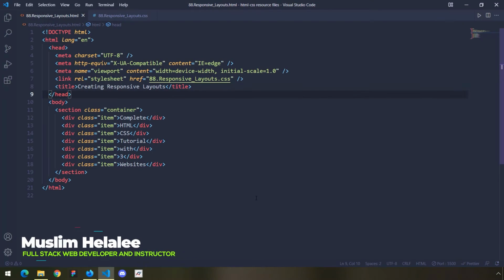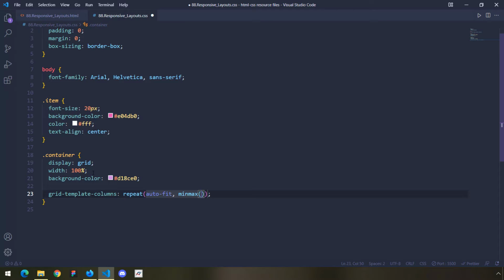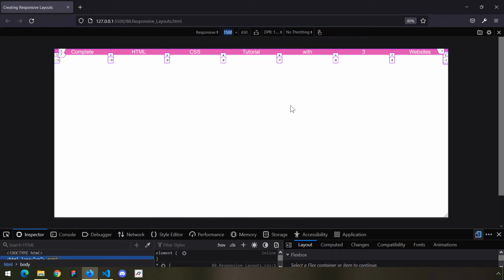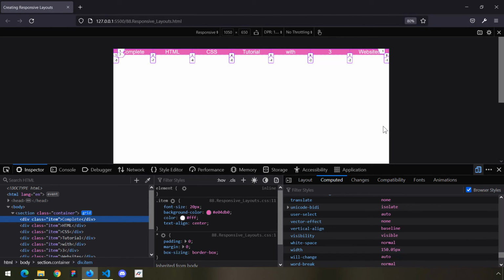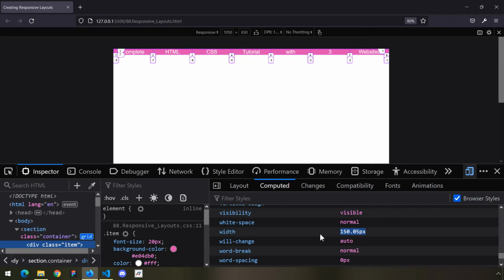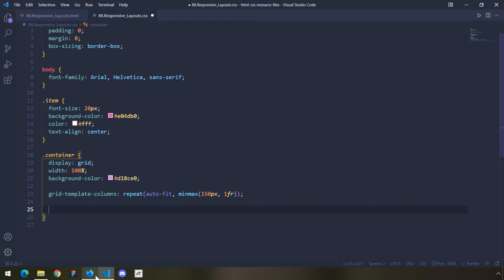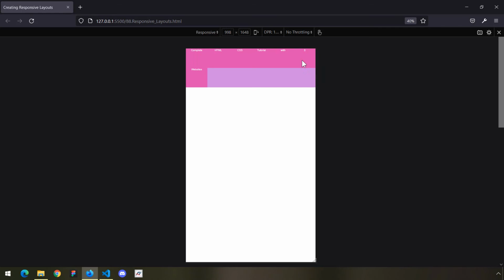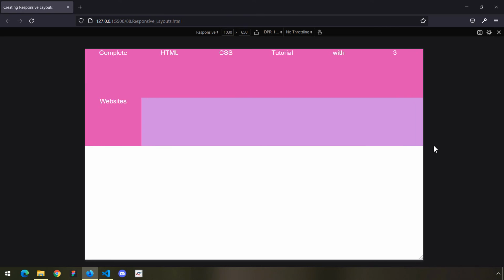HTML-CSS Tutorial Lesson 88: Creating Responsive Layouts - Grid #28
Hi Everyone

In this video, you will learn about creating responsive layouts.